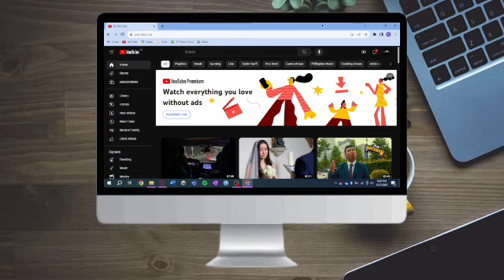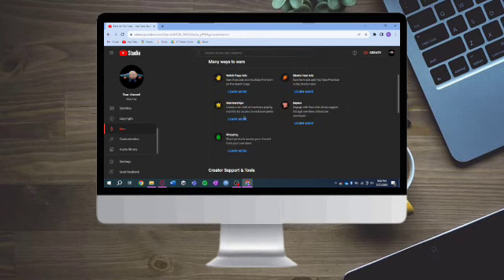How To Get Youtube Monetization QUICK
In this speedy tutorial, we share actionable tips to expedite the process of getting YouTube monetization in 2023. While achieving monetization requires time and effort, following these strategies can help you reach the eligibility requirements and start earning from your content faster.

📢 High-Quality Content: Learn the importance of producing engaging, original, and high-quality videos that resonate with your target audience.

📅 Consistent Uploads: Discover how maintaining a regular upload schedule can help grow your channel and attract more subscribers.

🚀 Promotion and SEO: Understand how effective promotion and SEO (Search Engine Optimization) can increase your video's visibility and attract more viewers.

🎯 Targeted Niche: Identify a specific niche for your content and focus on catering to the interests of your target audience.

💬 Community Engagement: Engage with your viewers through comments, messages, and social media to build a loyal and interactive community.

💡 Follow YouTube Guidelines: Adhere to YouTube's community guidelines, copyright policies, and monetization requirements to maintain a clean channel.

📈 Growth and Metrics: Keep track of your channel's performance using YouTube analytics and make data-driven decisions to improve your content.

While quick monetization is not guaranteed, implementing these strategies in 2023 will undoubtedly boost your chances of reaching the monetization threshold sooner.